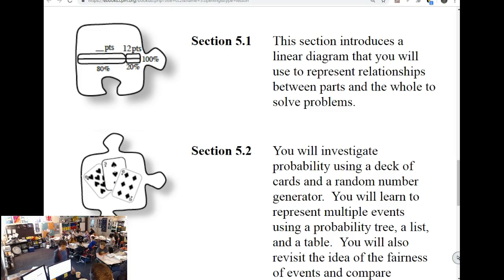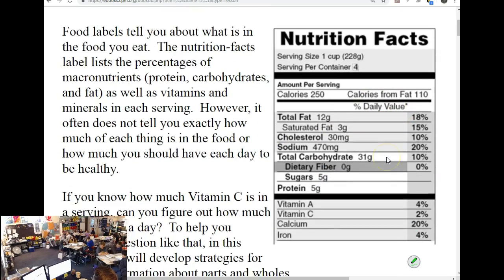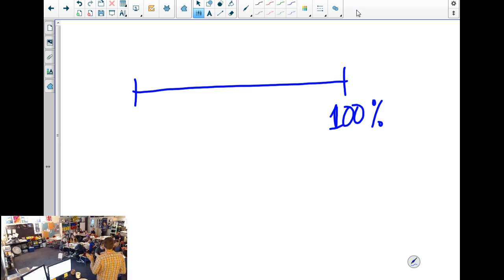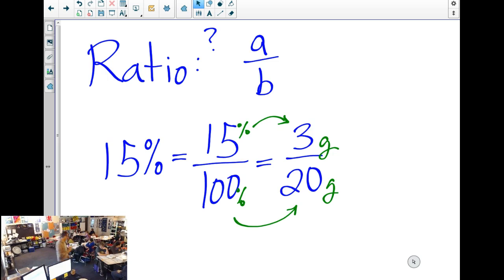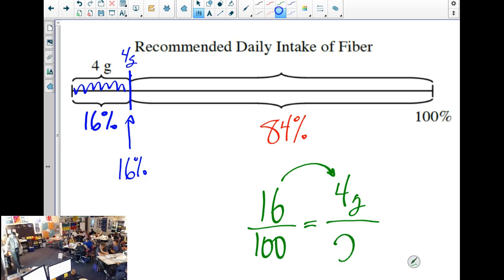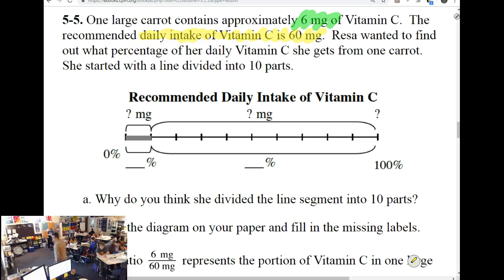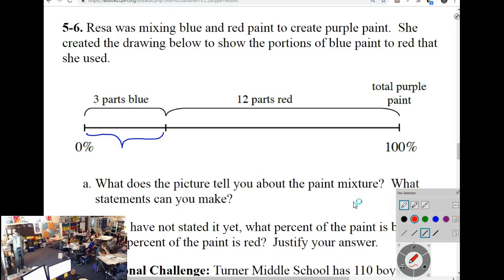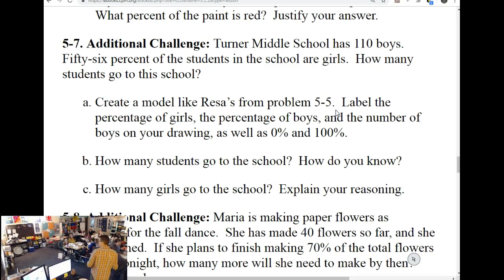12.10.18 - M7 5.1.1 - Percent Formula